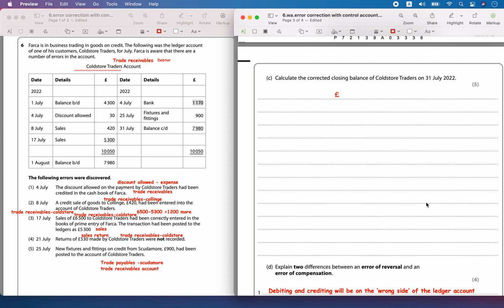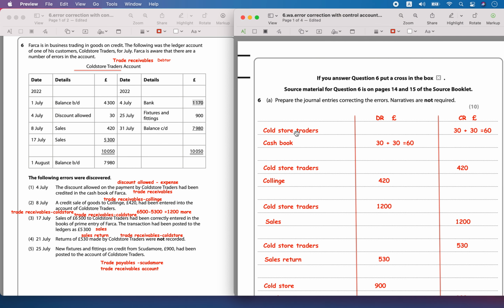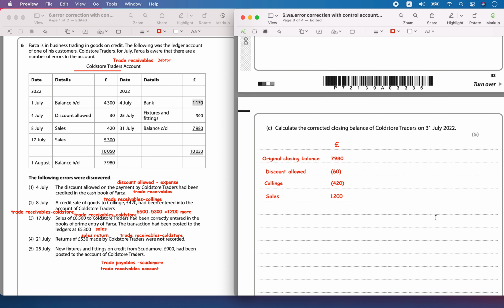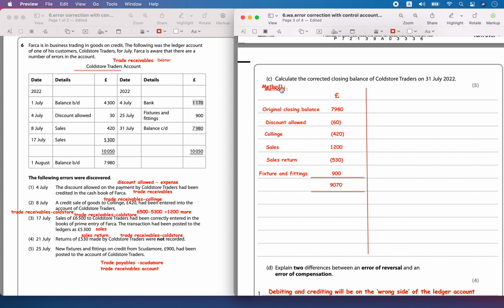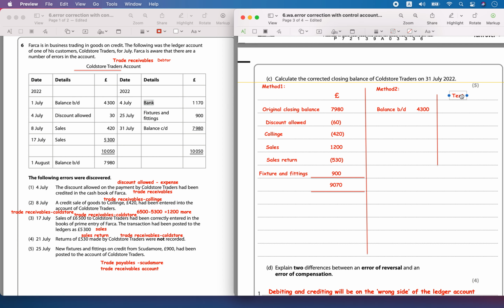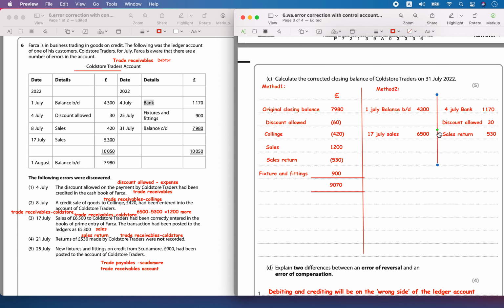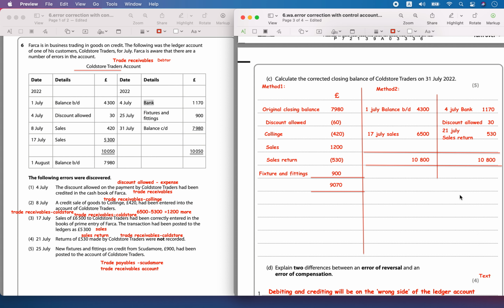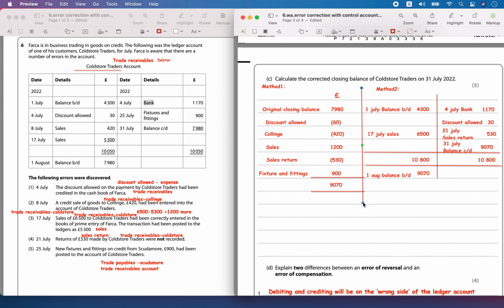21.OCT 2022 UNIT 1 IAL EDEXCEL ACCOUNTING PAST PAPER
IAL OCT 2022-Question 6b- Corrected closing balance- Farca trading